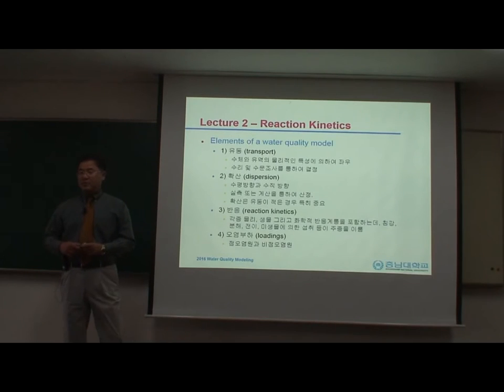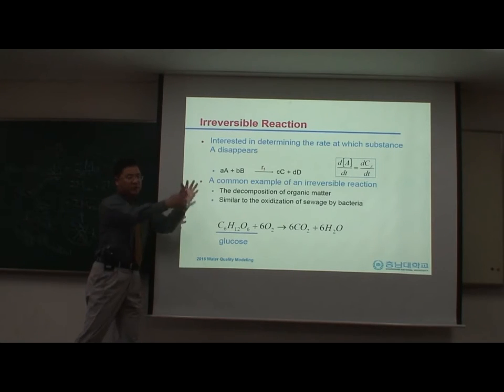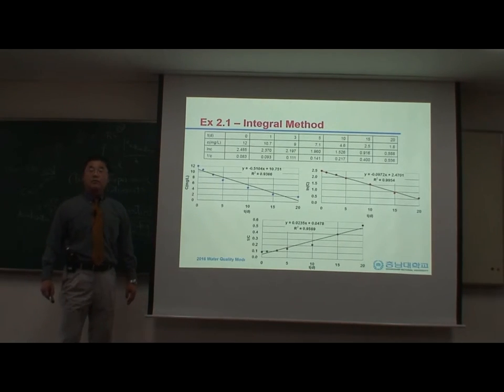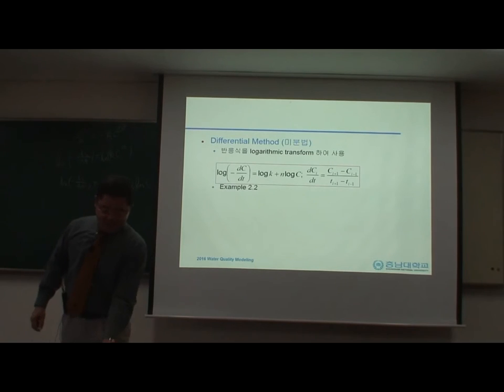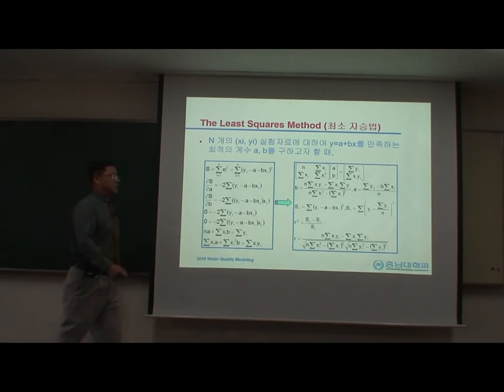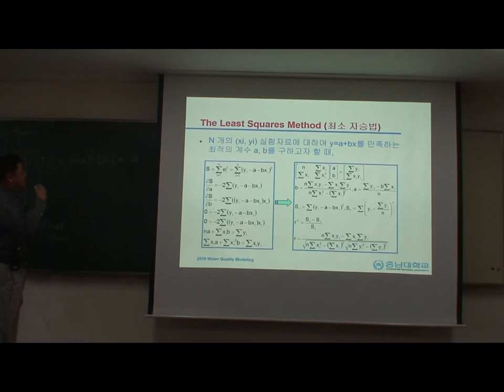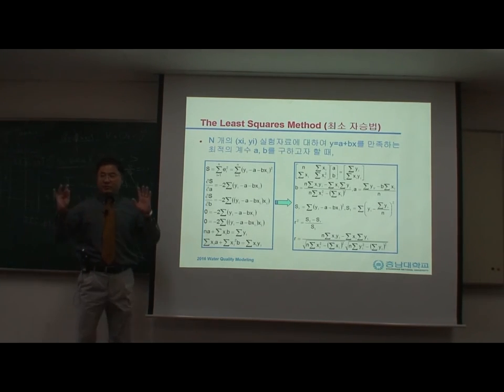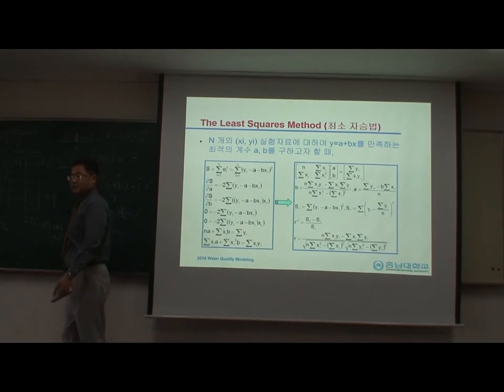2 2 Reactions in Water Quality Modeling